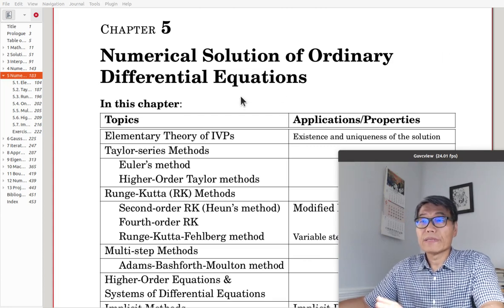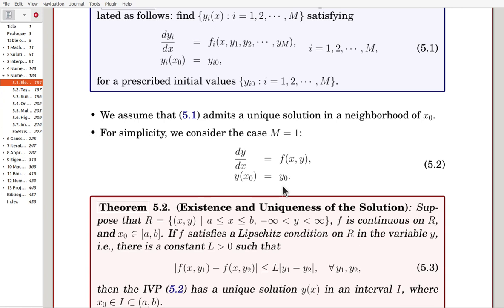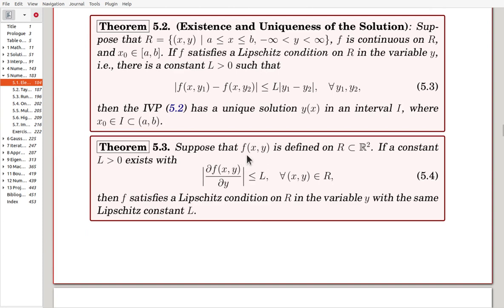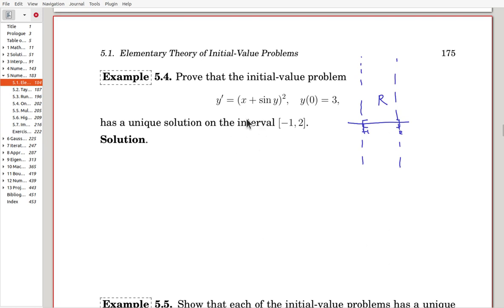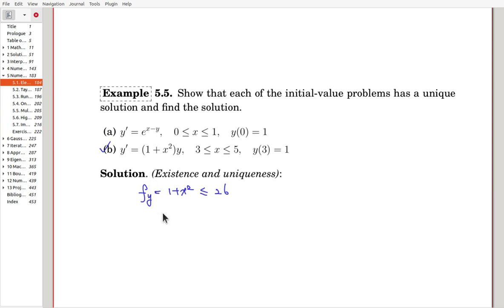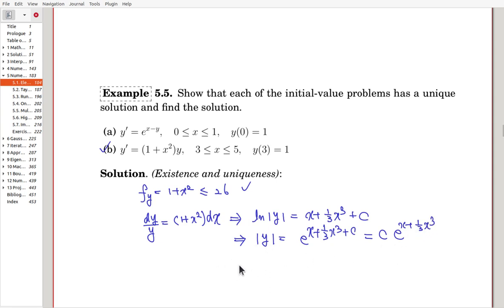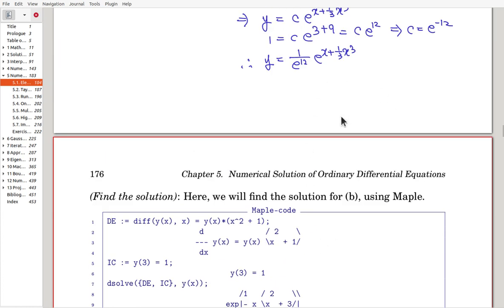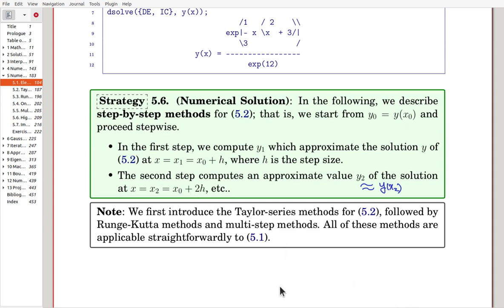MathTalent Numerical Analysis Sec 5.1 Elementary Theory of Initial Value Problems ODEs